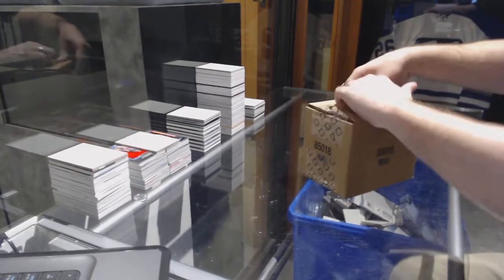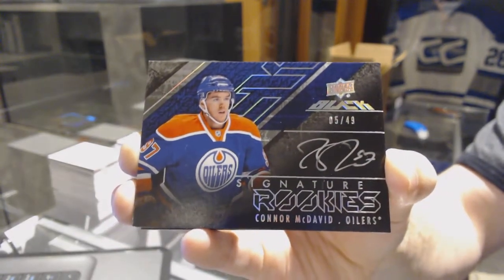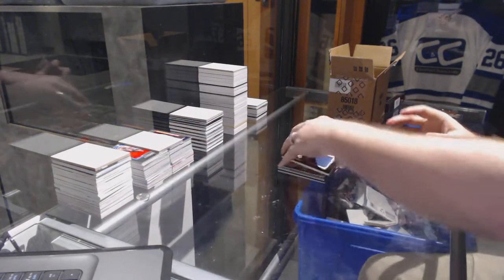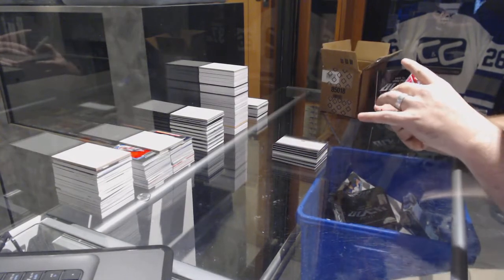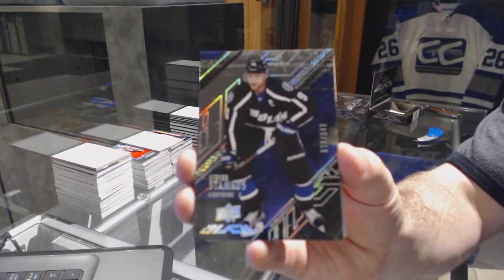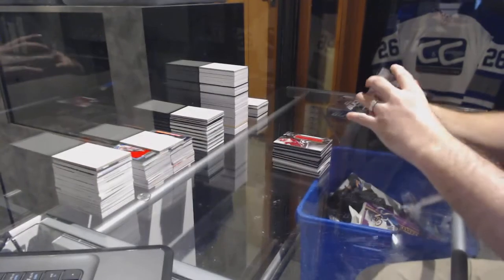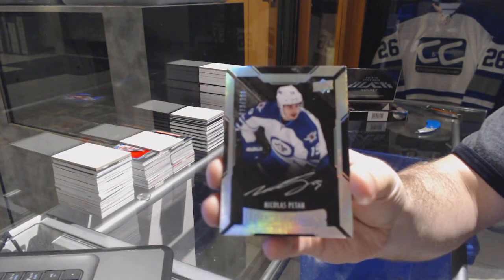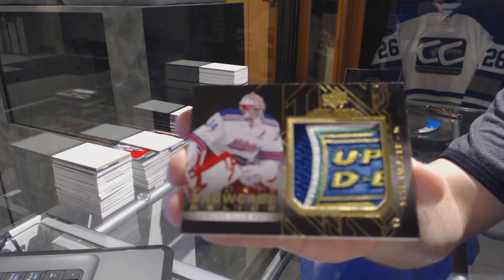15-16 Upper Deck Black 4 Box Hockey Case Break - C&C GB #7215